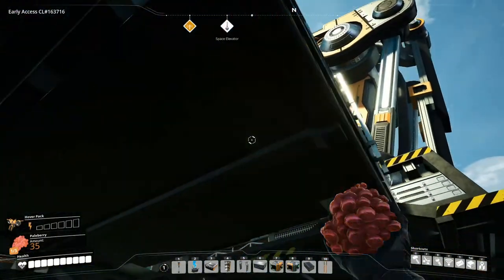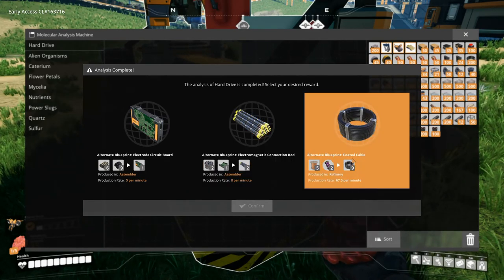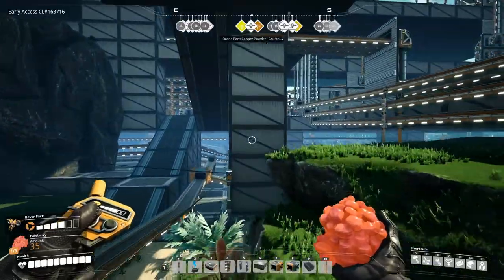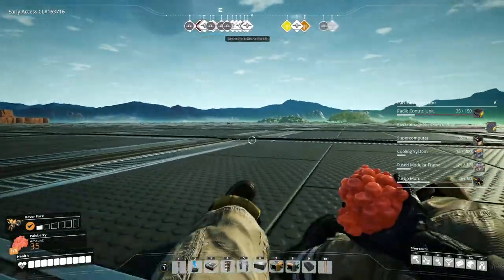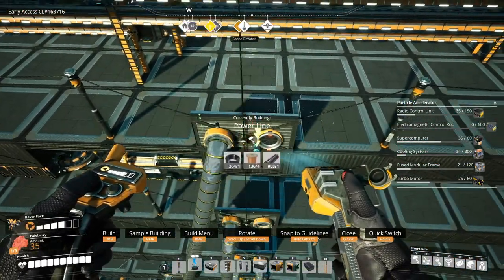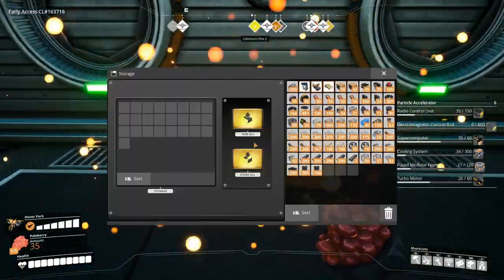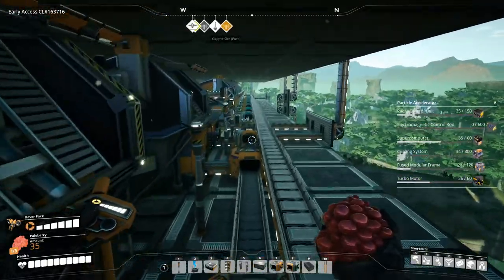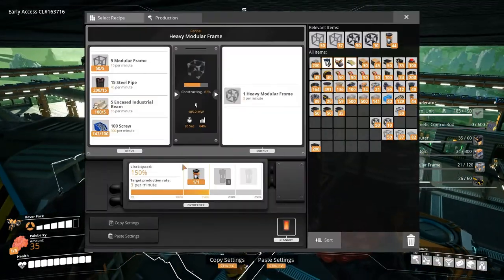Building The Ninth Floor - Let's Play Satisfactory Update 4 Part 181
In part 181 of this let's play of Satisfactory Update 4, I'm building the ninth floor of the factory, where it will be used exclusively by Particle Accelerators for Nuclear Pasta production.